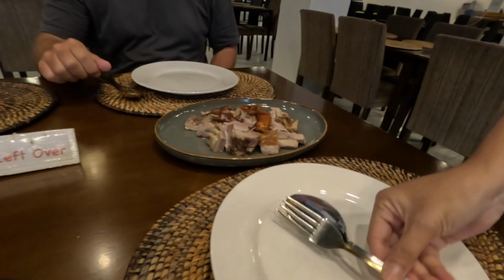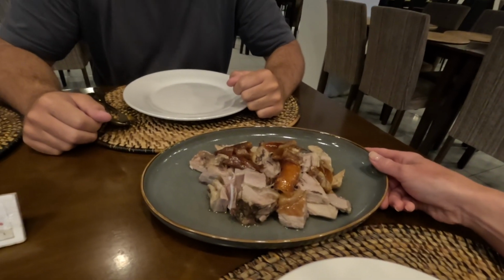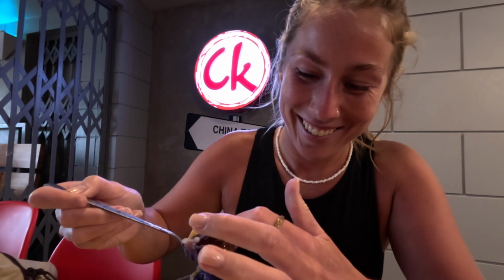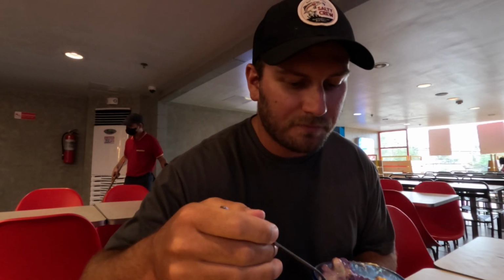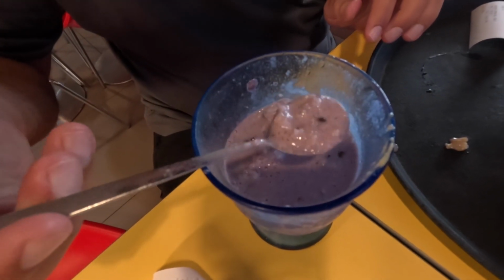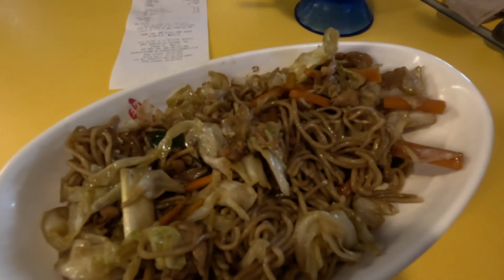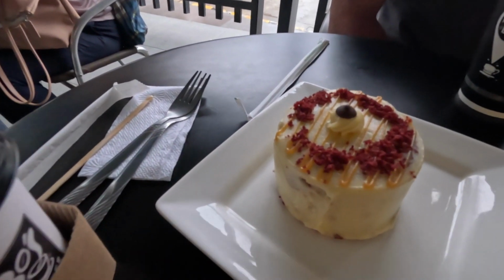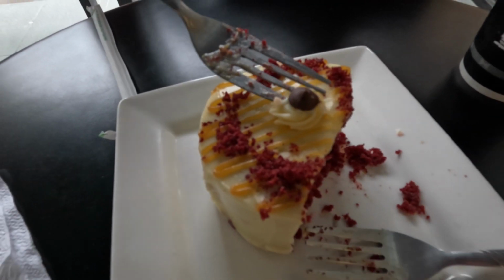Trying Authentic FILIPINO Food!! 🇵🇭 Lechon and Halo Halo Dessert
Hello and welcome back to a FOOD video!!
We haven't done one of these yet in the Philippines are we are so excited to show you how it went!! We were shocked with some of the food we tried!